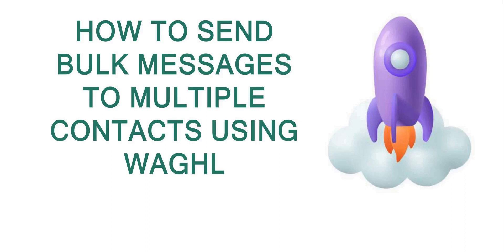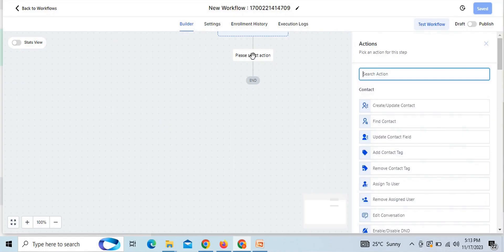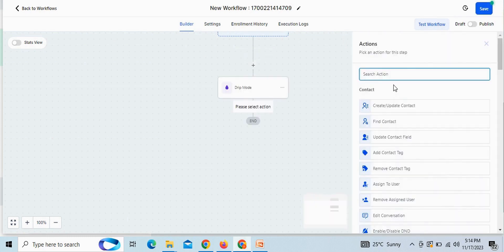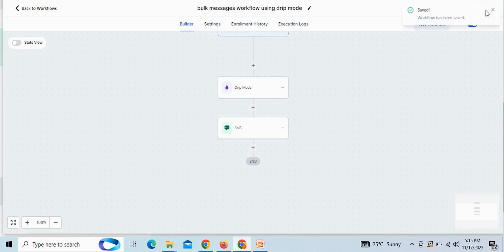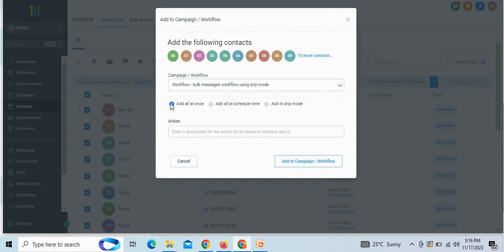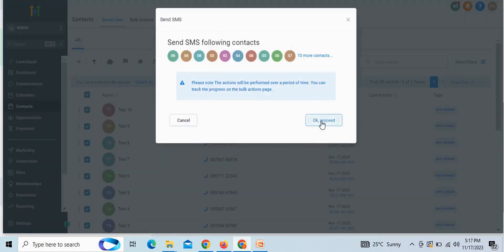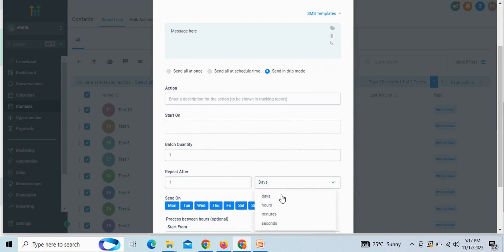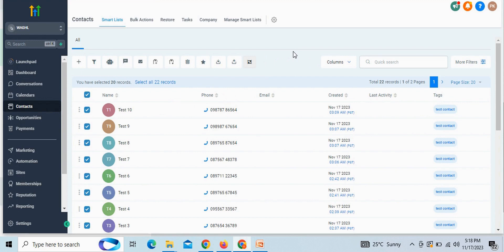How to send Bulk WhatsApp Messages In Go High Level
HighLevel is the first-ever all-in-one platform that will give you the tools, support, and resources you need to succeed and crush your marketing goals.

We at WAGHL offer WhatsApp services, using our app for Go High Level you can replace SMS with WhatsApp

In this video, we will show you how you can send bulk WhatsApp messages from GHL to your customers.

For more details you can refer to the below link